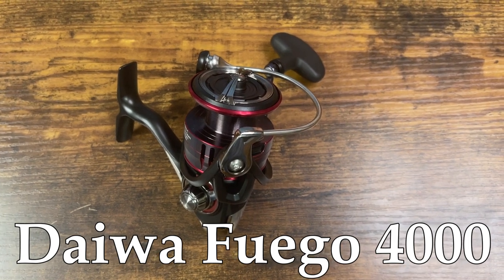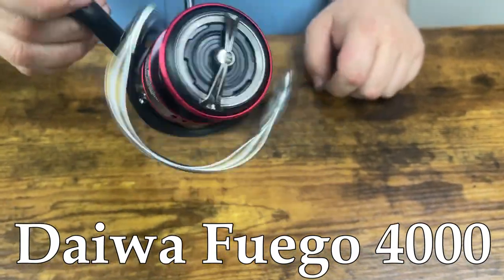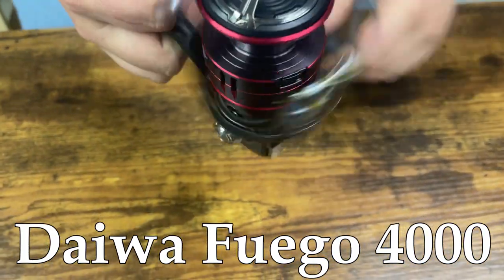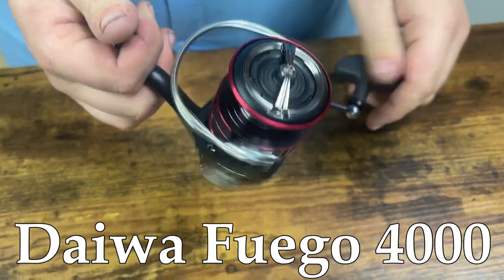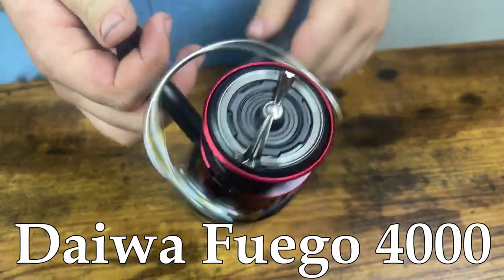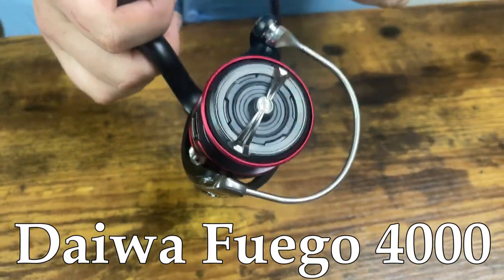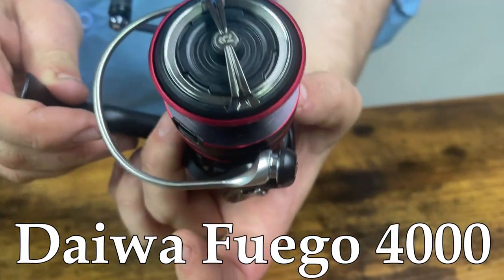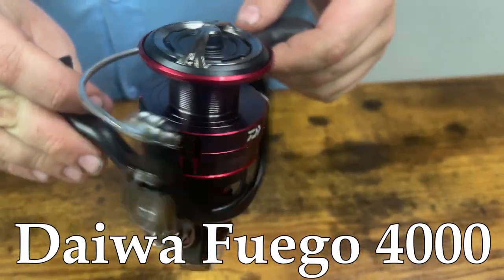Daiwa Fuego 4000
This week's reel feature is the Daiwa Fuego 4000!